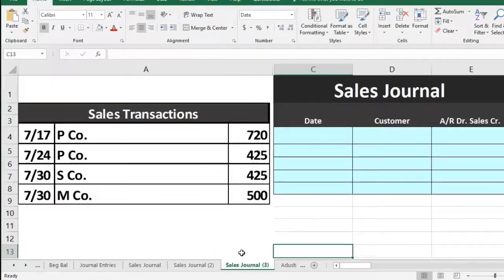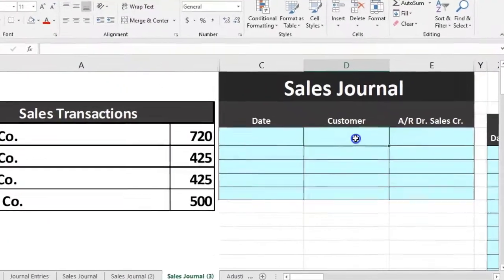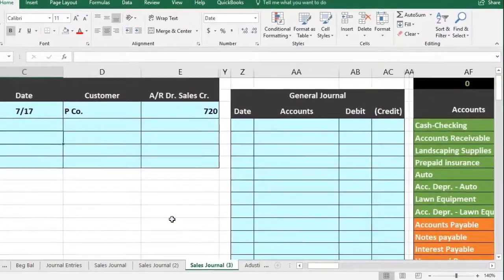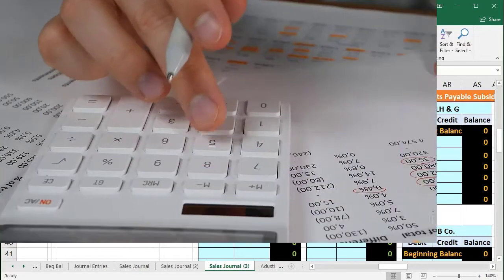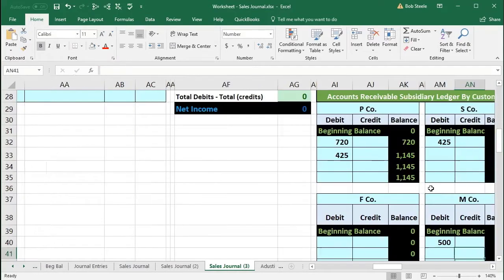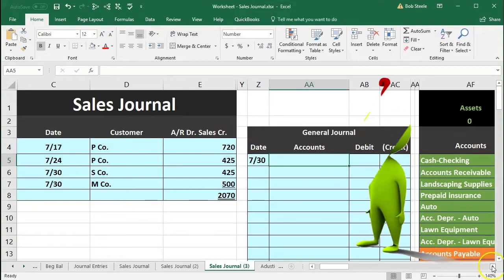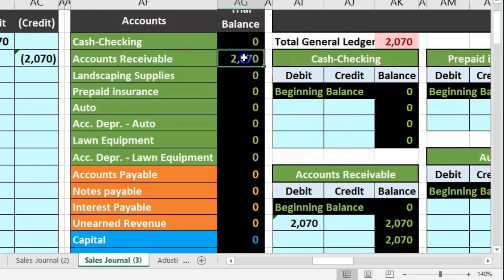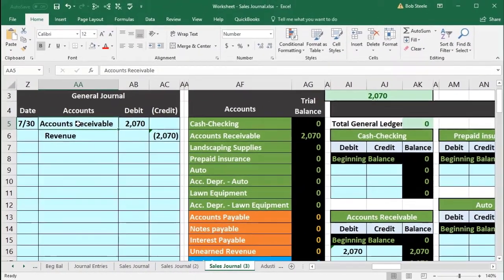Sales Journal - Excel Practice Problem 50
Sales Journal - Excel Practice Problem
Subsidiary Ledgers